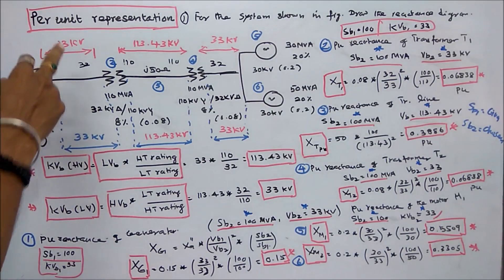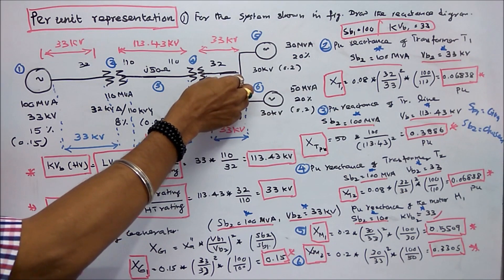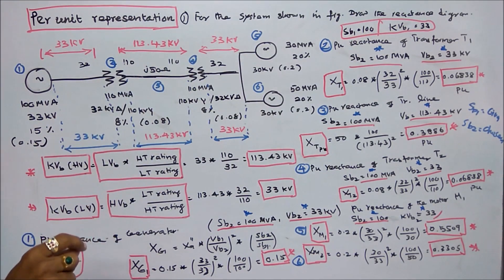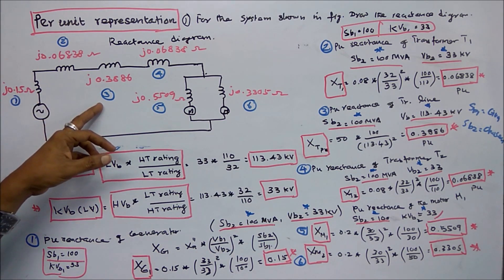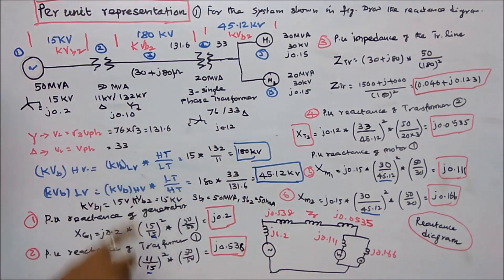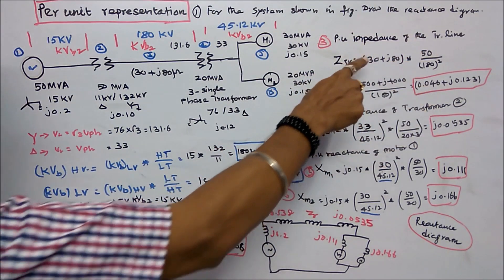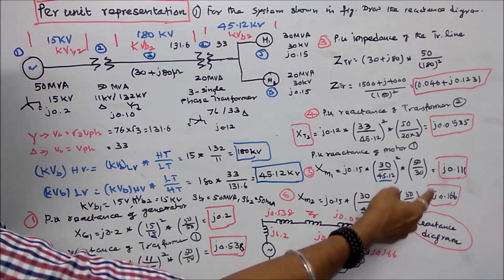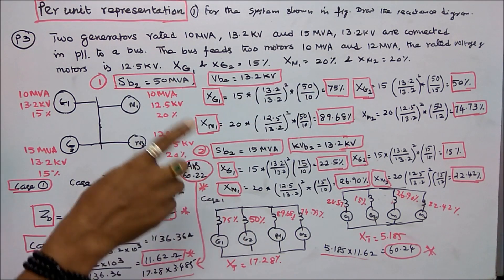PER UNIT REPRESENTATION - PART - 03 - THREE PROBLEMS IN PER UNIT SYSTEMS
THE PER UNIT SYSTEM – PART – 03 – THREE PROBLEMS IN PER UNIT QUANTITIES
PROBLEM – 01
A 10MVA 33kV 3-phase generator has a sub-transient reactance of 15%. The generator is connected to the motors through a transmission line and transformers as shown in fig. The motors have rated of 30MVA and 50MVA at 30kV with 20% sub-transient reactance. The 3-phase transformer are rated at 110MVA, 33 kV (delta) / 100 kV (star) with leakage reactance 8%. The line has a reactance of 50 ohms. Selecting the generator rating as the base quantities in the generator circuit determine the bus quantities in other parts of the system and evaluate the corresponding p.u. values.
PROBLEM – 02
For the system shown in the figure, draw the reactance diagram.
PROBLEM – 03
Two generators at 10MVA, 13.2kV, and15MVA, 13.2KV, respectively are connected in parallel to a bus. The bus feeds two motors rated at 10MVA and 12MVA respectively. The rated voltage of motors is 12.5kV. The reactance of each generator is 15% and that of each motor is 20% on its, own rating. Assume 50MVA, 13.2kV and 15MVA, 13.2kV base and draw the reactance diagram.